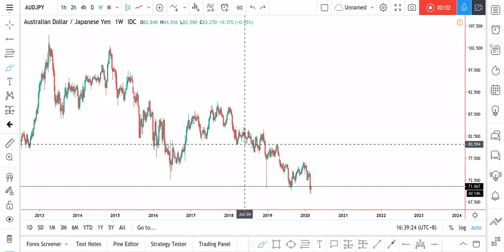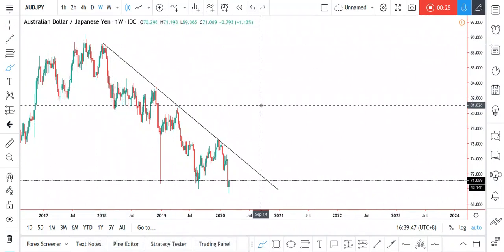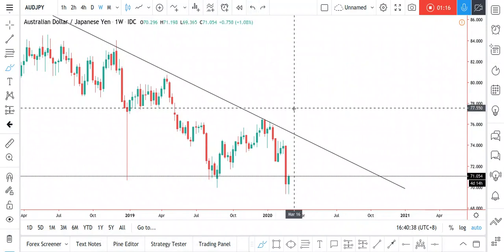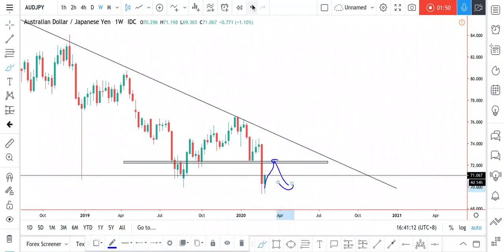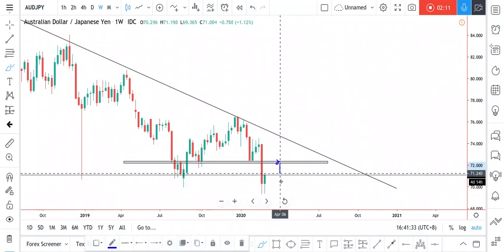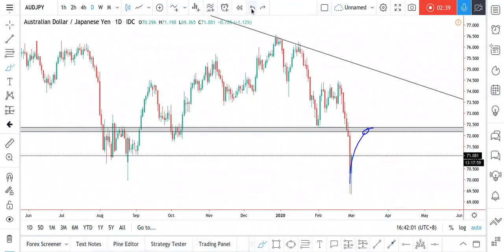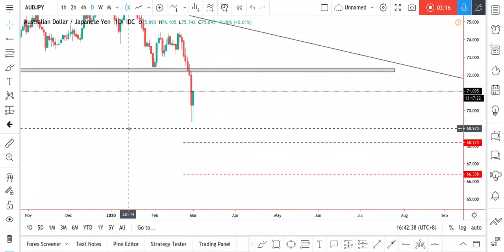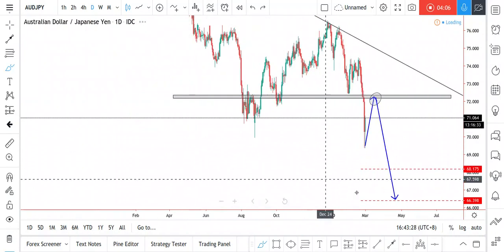Audjpy Analysis Done & it Looks good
Hi Traders, here is the full Update Analysis / Breakdown for AUDJPY .

Conditions -
1.Wait for confirmation(Wait For Price Action Confirmation / Market Environment Change )
2.Use Risk Management (Risk 1% of your capital)
3.Do your Own analysis!
4.Follow for more Analysis like this!
5.Always Be reactive & Not Predictive !

A like and a comment will create more Free Analysis & Forex Education.